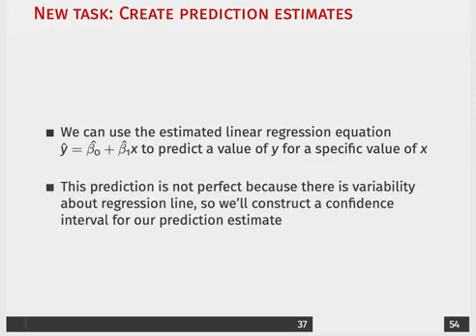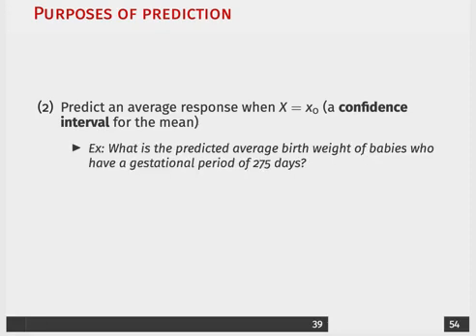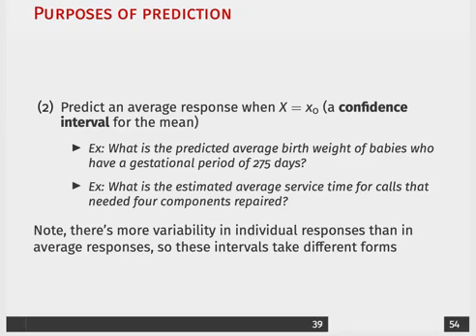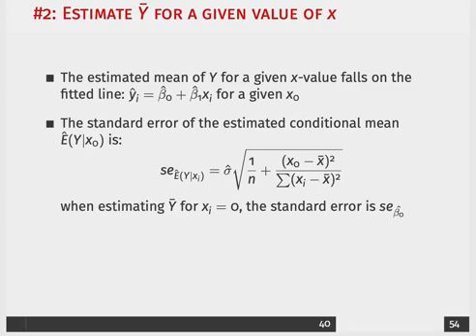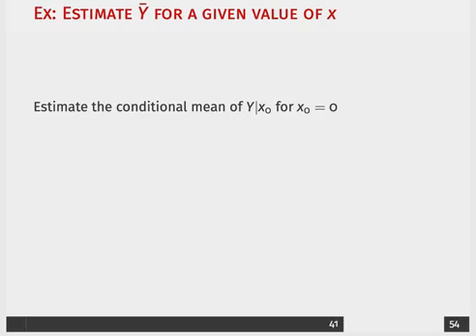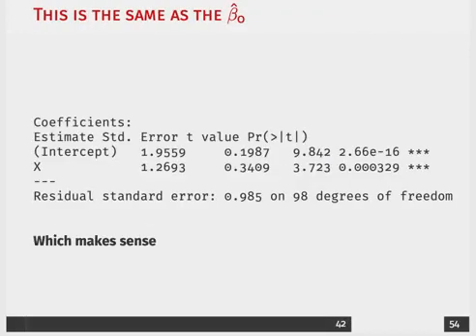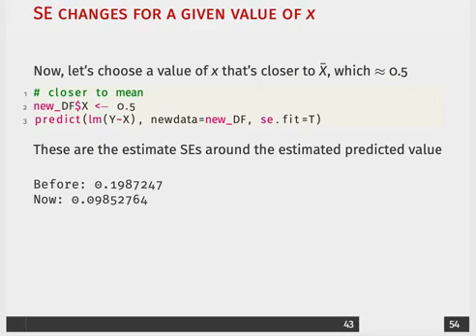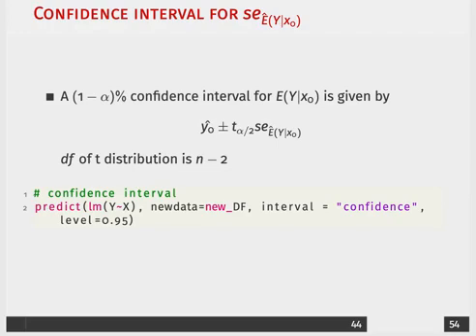Week 3, Lecture 6, Part 7: Confidence Intervals of Predicted Values